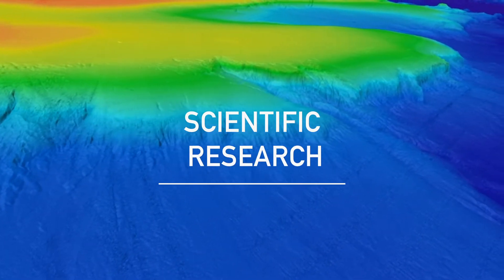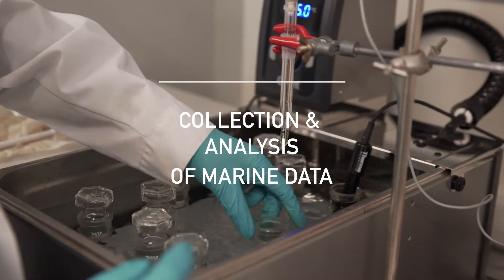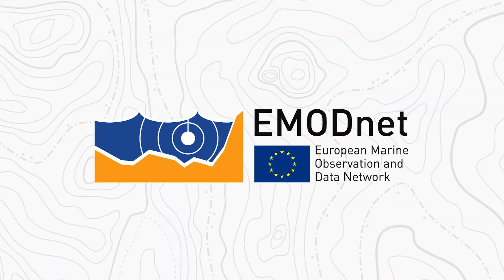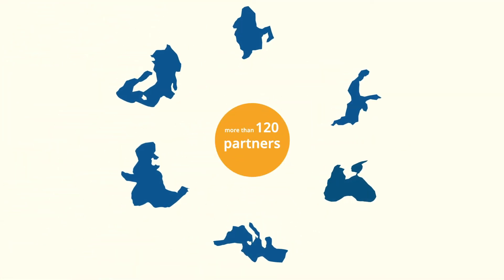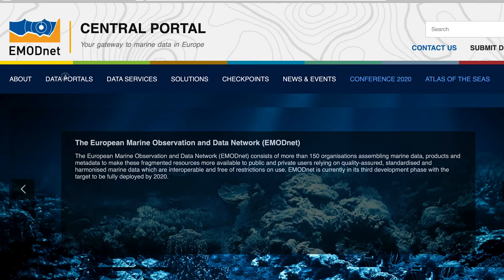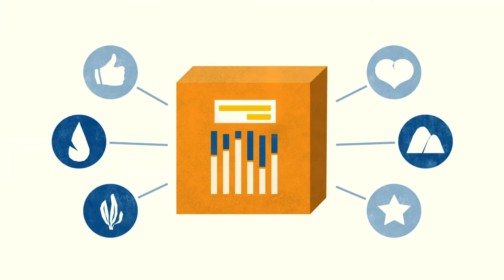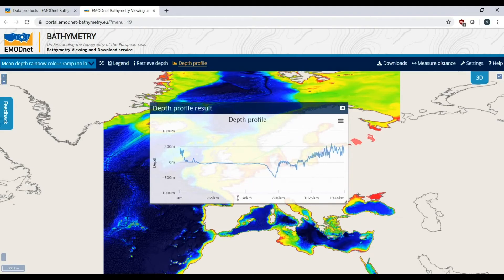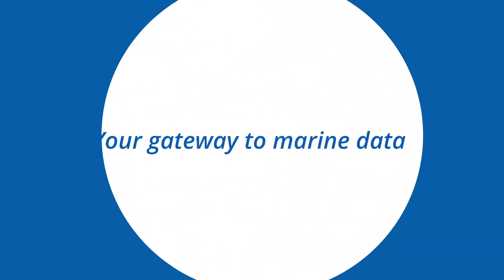EMODnet for science (short version)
The EMODnet Secretariat is delighted to release EMODnet for science, the first video of a series of eight illustrating the fundamental role of EMODnet in society.

As our population grows and we move towards a carbon neutral Europe, we will depend more and more on our marine resources to find sustainable solutions for some of the biggest challenges we face.
Scientific research provides us with the knowledge we need to understand the ocean: its state, its behaviour and the life that it sustains. The collection and analysis of marine data is at the basis of this scientific endeavour.

But where can scientists find the data they need …? Discover how EMODnet’s Open Data supports marine scientific research and promotes global collaboration and trust, the bedrock of Open Science!